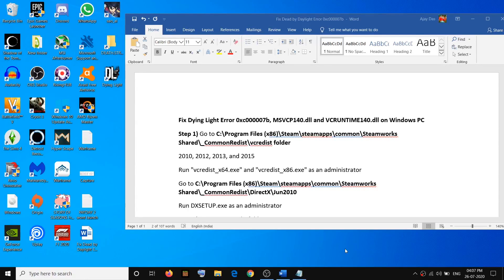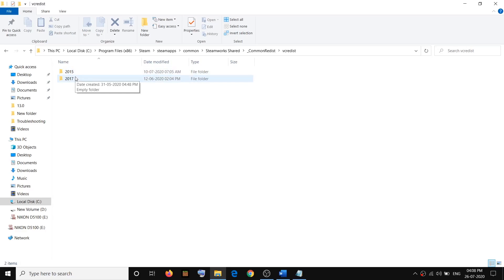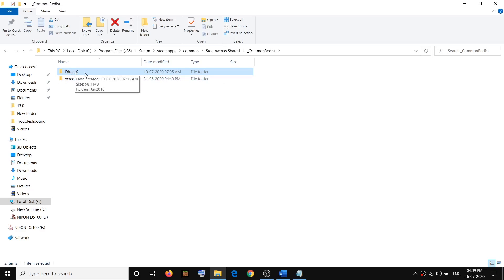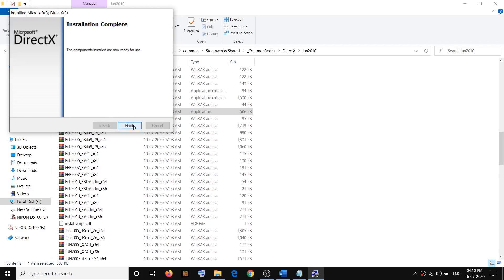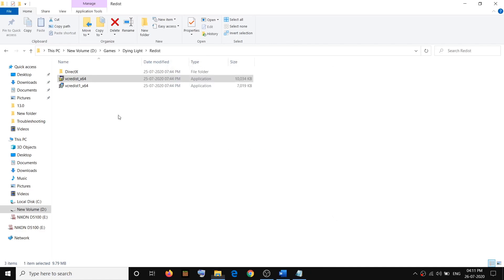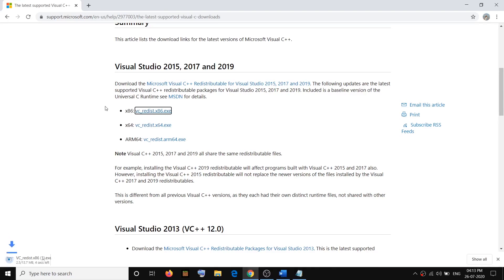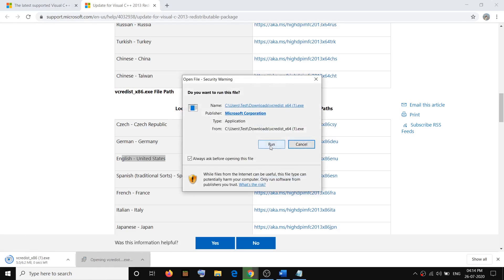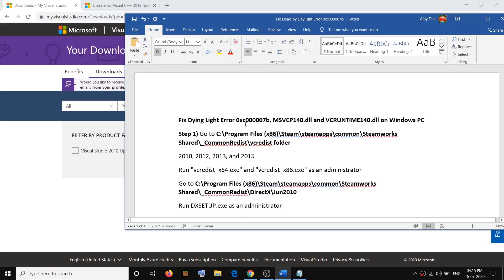How to Fix Dying Light Error 0xc000007b, Missing MSVCP140.dll and VCRUNTIME140.dll Error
Steps to Fix Dying Light Error The application could not start correctly 0xc00007b, MSVCP140.dll and VCRUNTIME140.dll on Windows PC

Step 1) Go to C:\Program Files (x86)\Steam\steamapps\common\Steamworks Shared\_CommonRedist\vcredist folder
2010, 2012, 2013, and 2015
Run "vcredist_x64.exe" and "vcredist_x86.exe" as an administrator
Go to C:\Program Files (x86)\Steam\steamapps\common\Steamworks Shared\_CommonRedist\DirectX\Jun2010
Run DXSETUP.exe as an administrator
Step 2) Go to Dying Light folder
steamlibrary/steamapps/common/DyingLight/Redist
or
C:\Program Files (x86)\Steam\steamapps\common\ DyingLight\Redist folder
and repeat the step 1
Step 4) Verify the integrity of Dying Light game files in steam
Make a right click on Dying Light in Steam library, select Properties\Local Files Tab and click on Verify the integrity of game files